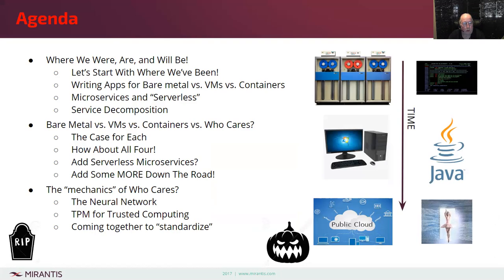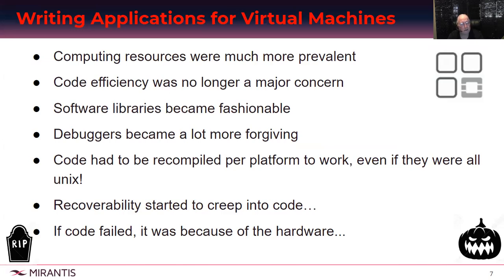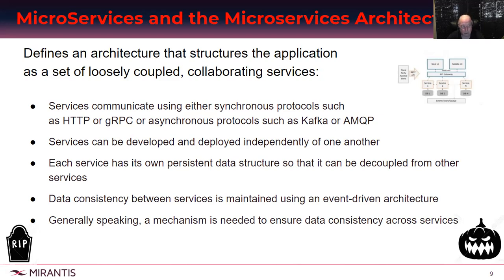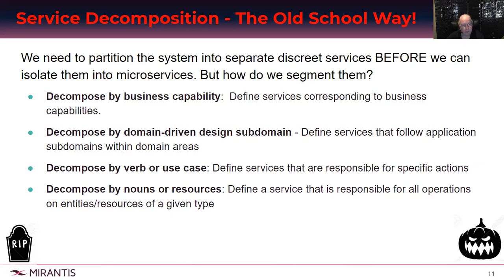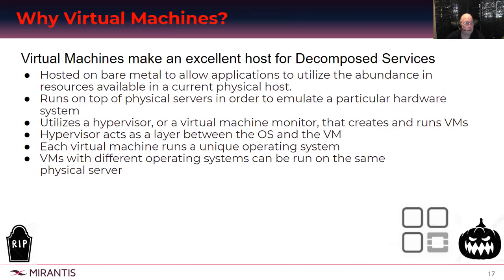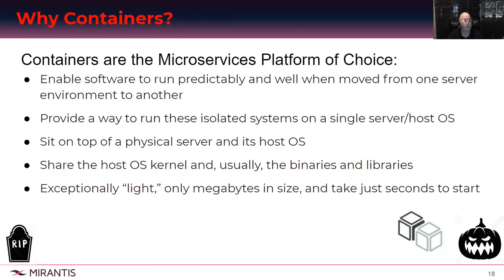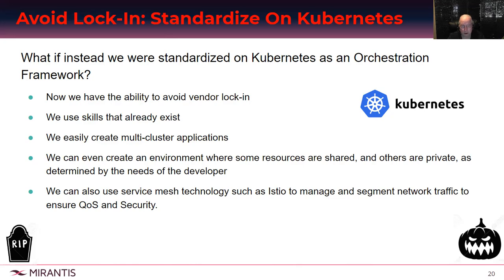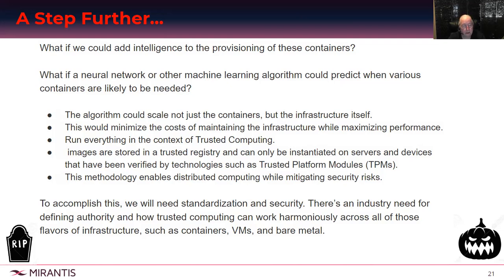BYO Infrastructure: Who needs to run a control plane, anyway?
OpenStack has constantly evolved to catch up with VMware’s 10 YEAR head start. Containers solved lots of problems, but not all. When Kubernetes replaced the use of containers alone, real advancements in scaling and self healing came to be.

But now that we have a fully orchestrated, auto-scalable, self-healing control plane that can run anywhere on any infrastructure, why do we need to have the control plane and the rest of the physical service coresident? Why don’t we let someone else manage the updates and upgrades in a public cloud, while WE focus on the DATA portion of the services (compute and storage) on prem? We can use a service mesh (which WE control) overlaying a VPC network to apply all of our corporate rules and constraints, while the headache of deploying, managing, upgrading and maintaining the infrastructure can be left to experts in such things.Follow the transition from baremetal to virtualization to containerization and beyond.

Speaker: Bruce Basil Mathews
Track: Container Infrastructure